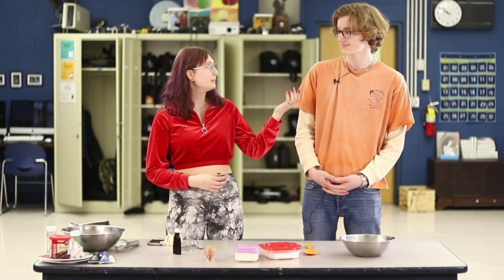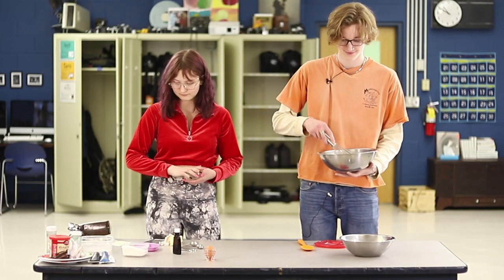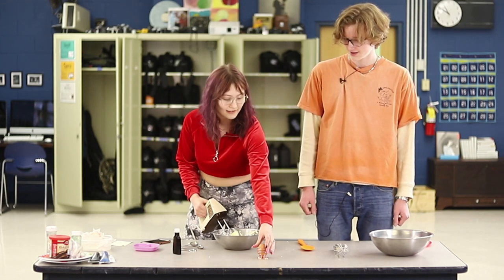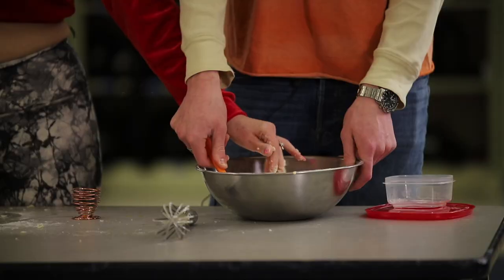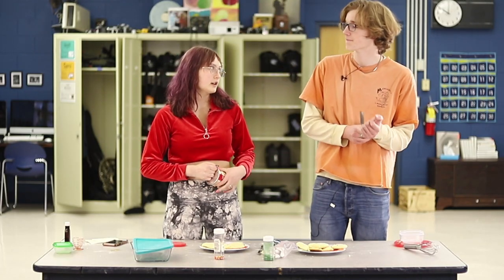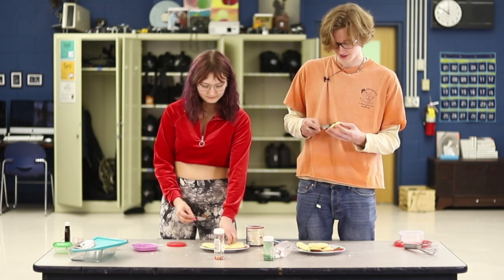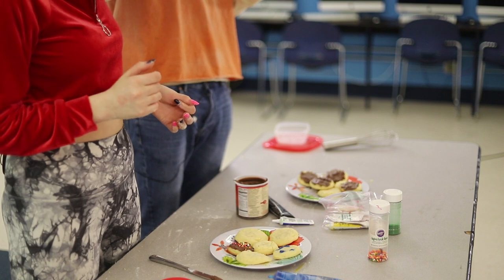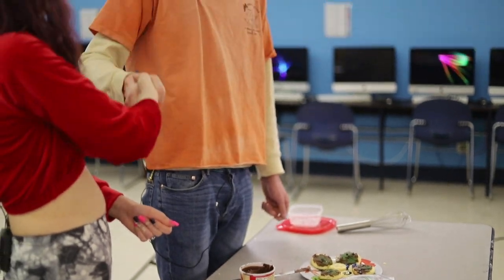The Leftovers - Ben Bosco